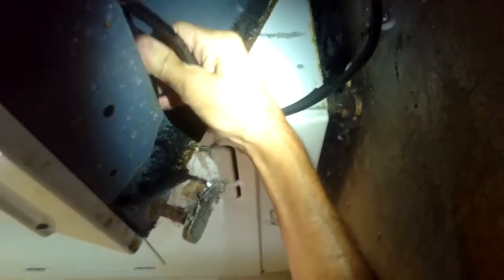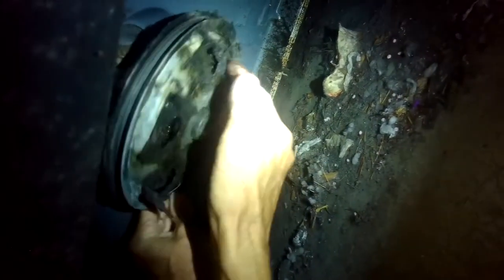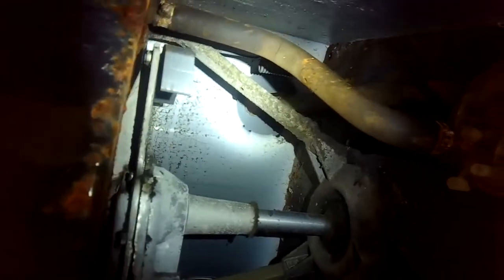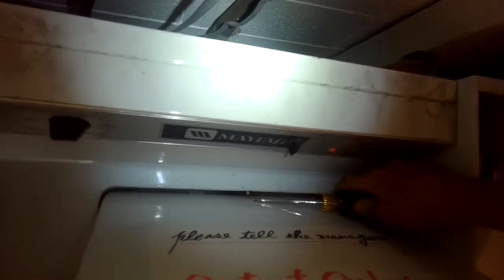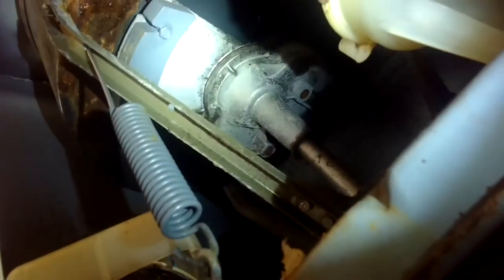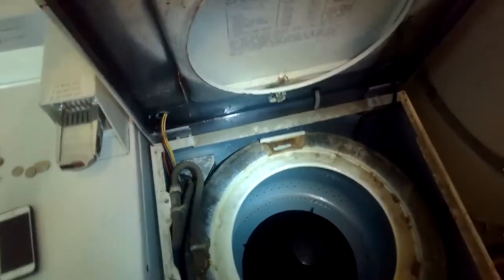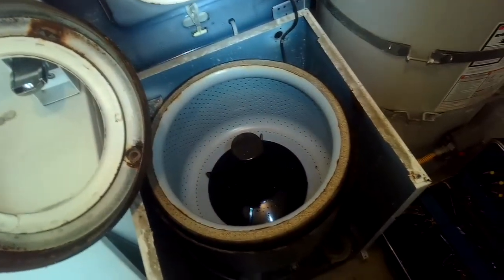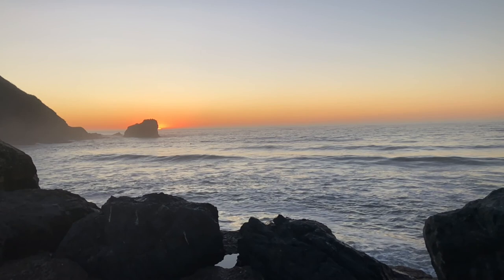Is Your Maytag Washer Not Spinning? Here's What To Check!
✨ MAYTAG TOP-LOADING WASHER WON'T SPIN (WHAT TO CHECK) ✨

QUICK AND EASY DIY FIXES TO GET YOUR APPLIANCES WORKING AGAIN
PRODUCED BY SCOTT THE FIX IT GUY  WITH OVER 30 YEARS OF REPAIR